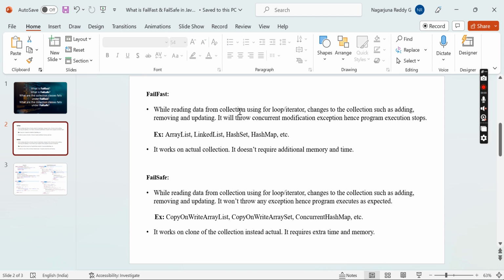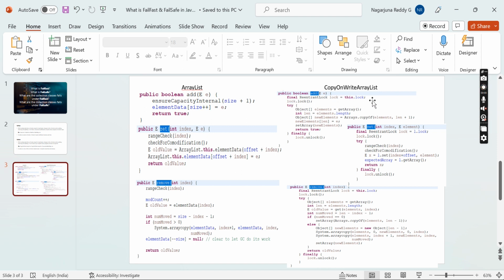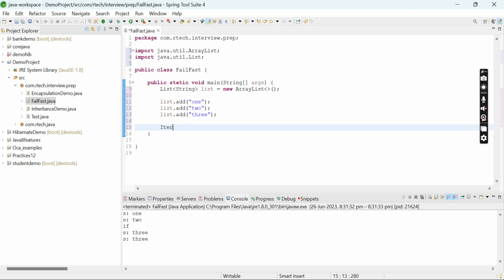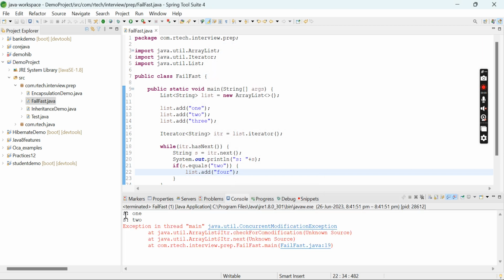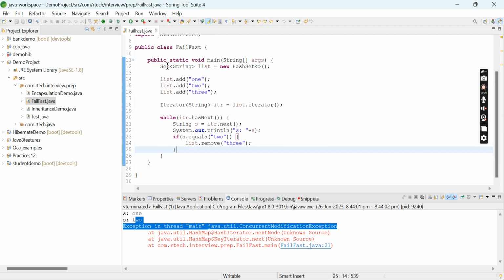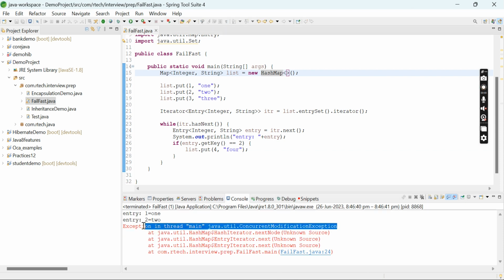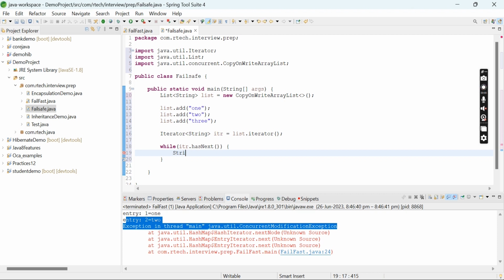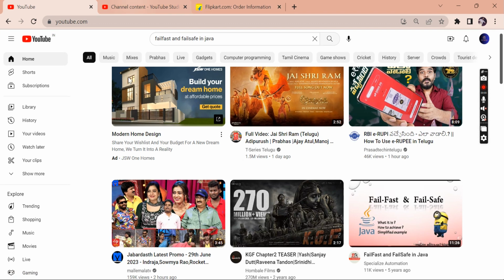Failfast and Failsafe in java | with examples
This video provides information regarding the failfast and failsafe collection.

What is Failfast?
What is Failsafe?
What are the collection classes falls under Failfast?
What are the collection classes falls under Failsafe?